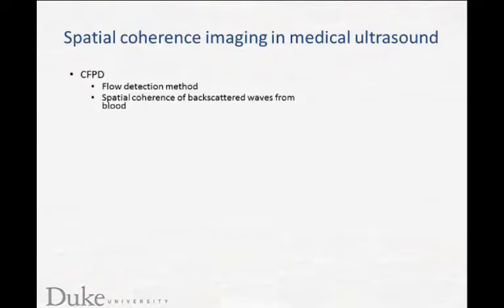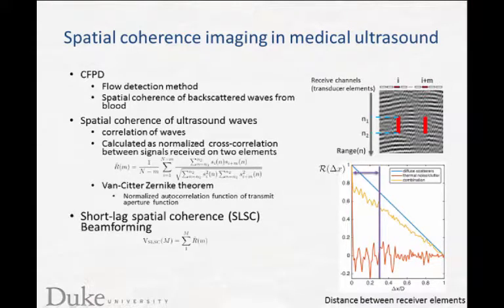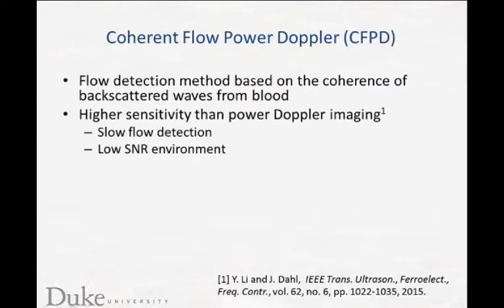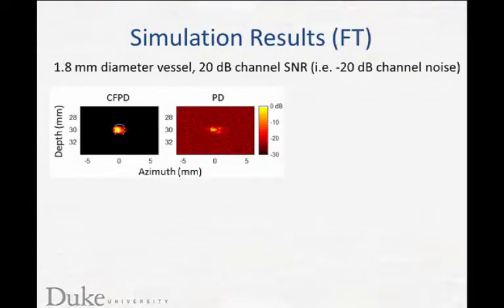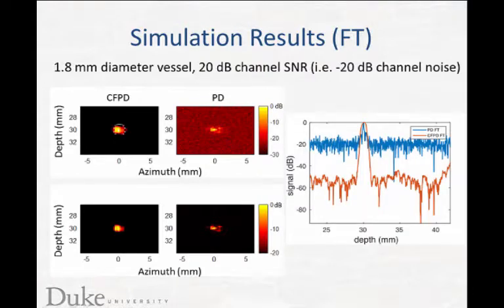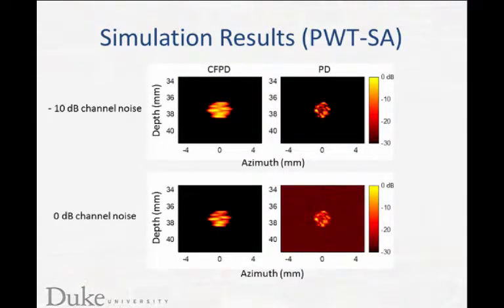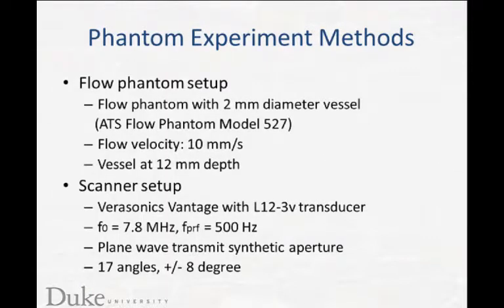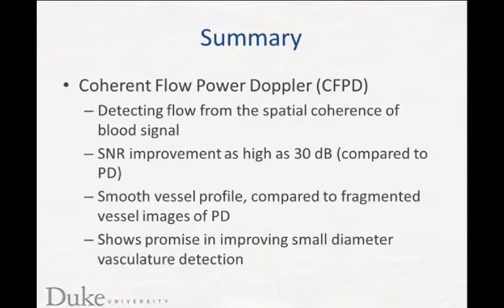Small-Diameter Vasculature Detection With Coherent Flow Power Doppler Imaging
Title: Small-diameter vasculature detection with coherent flow Power Doppler imaging

Abstract: Power Doppler (PD) imaging is a widely used technique for flow detection in clinics, and is utilized as an adjunct tool for prenatal/placental vessel evaluation. However, the sensitivity of PD in small vessel detection is limited by the small-diameter and slow flow of the placental vasculature, where abnormalities are indicative of disorders including preeclampsia, fetal growth restriction, and early pregnancy loss. In order to provide more sensitive detection of placental vasculature, a coherent flow imaging technique, termed coherent flow power Doppler (CFPD), is characterized and evaluated with both simulation and flow-phantom experiment studies. The results from both studies suggest that CFPD is able to provide 15-25 dB increase in the signal-to-noise ratio (SNR) of Doppler images. Due to the increase in SNR, CFPD is able to detect small vessels in high channel noise cases, for which PD was unable to generate enough contrast on the vessel. Such cases are not uncommon among people with high body mass index. The results indicate that the CFPD method is a promising candidate for small vessel imaging.

Authors: You Leo Li, Jeremy J. Dahl